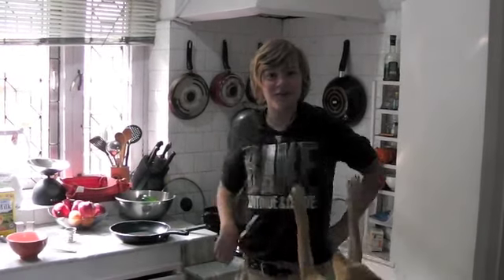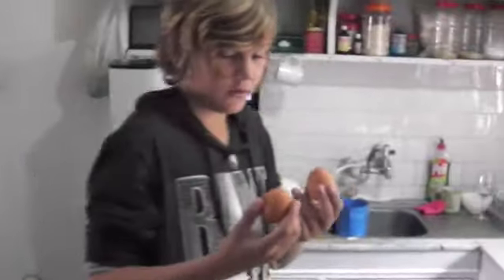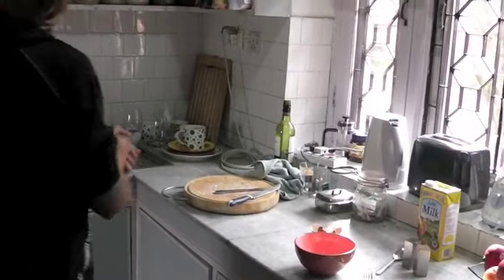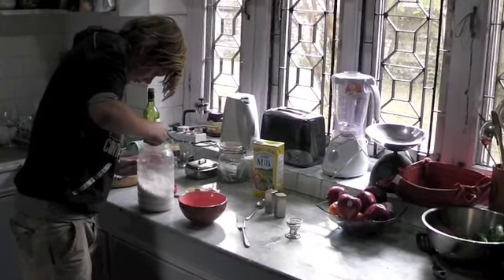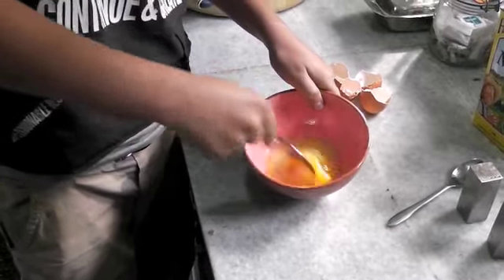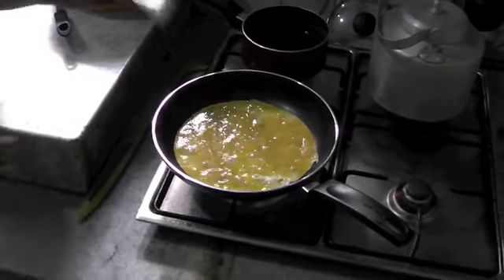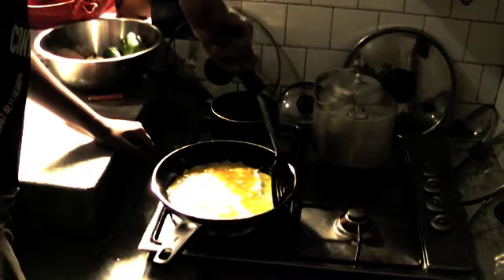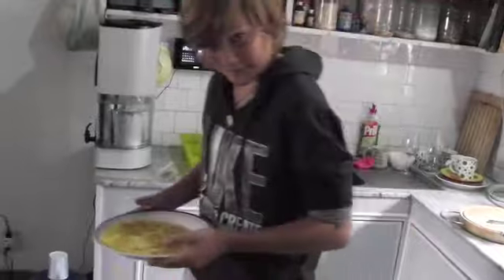Cooking with Olly - How to Make an Omelette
what you need:
2 eggs (or 1)
some olive oil
salt + pepper
and thats it... oh, wait... one more thing: